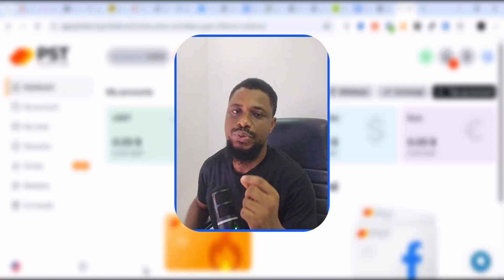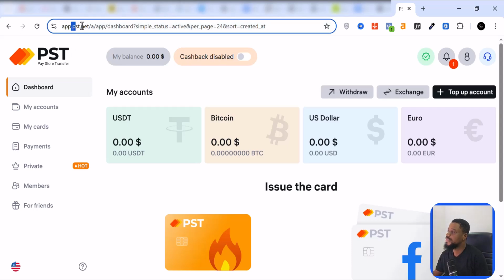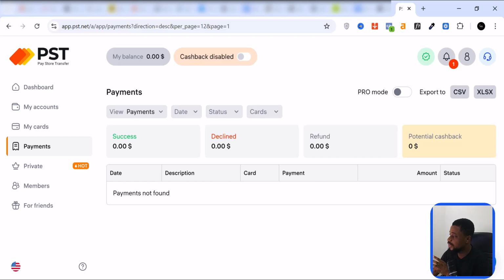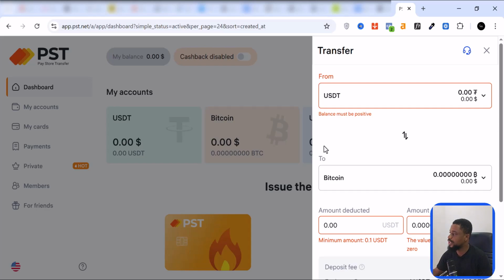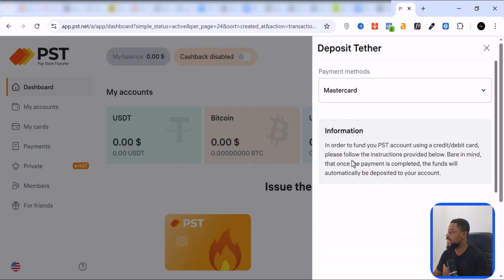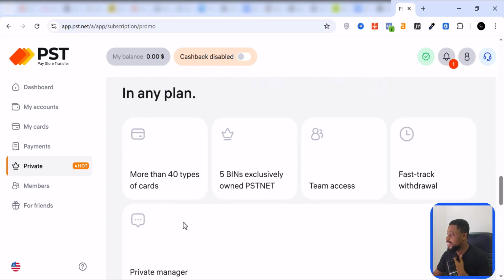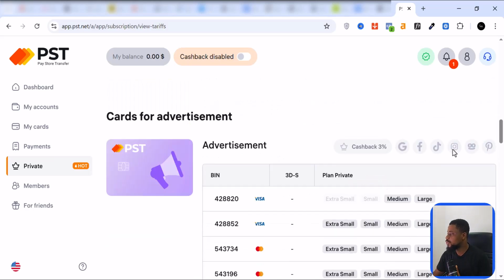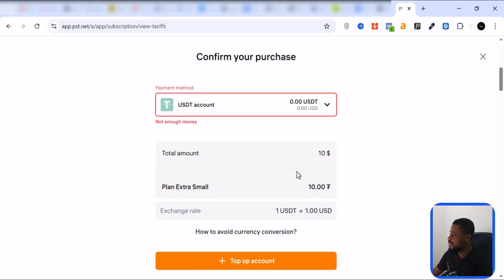Google Ads: Cards for AD Payments with Cashback.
Running Google Ads and tired of payment issues or card declines? In this video, I review PSTNET Google Ads virtual cards, a payment solution built specifically for advertisers.

PSTNET offers USD virtual cards issued by banks in the US and Europe, optimized for Google Ads with special BINs that help ensure smooth payments. You can top up instantly using USDT, BTC, and 16 other cryptocurrencies, or via SEPA, SWIFT, Visa, and Mastercard.

With features like 3% cashback on ad spend, free virtual cards, advanced team management, and strong security tools, PSTNET is designed for media buyers and businesses managing multiple ad accounts.

The platform also includes a mobile app for iOS and Android, a browser-based Cardholder extension for managing multiple cards, a real-time BIN checker, and access to the PST Private program with extra perks.

If you’re running Google Ads campaigns and want reliable payments with cashback, this card is worth checking out.

Let me know your experience with PSTNET in the comments below.